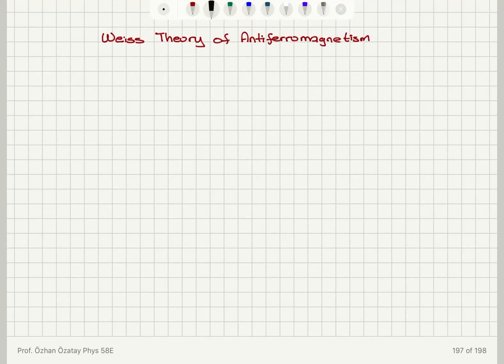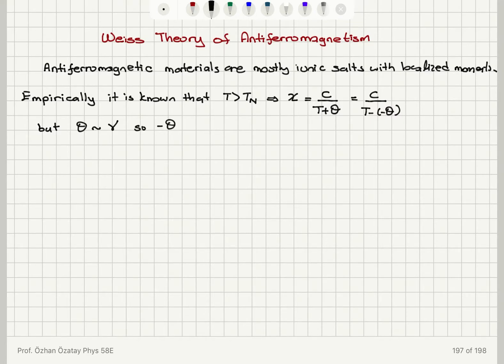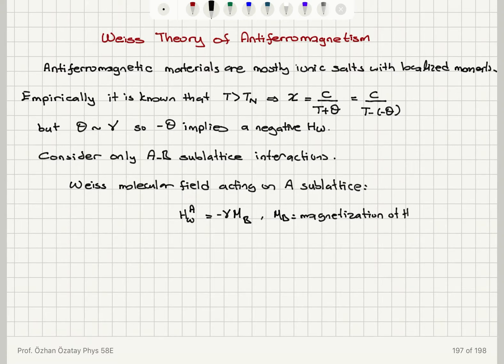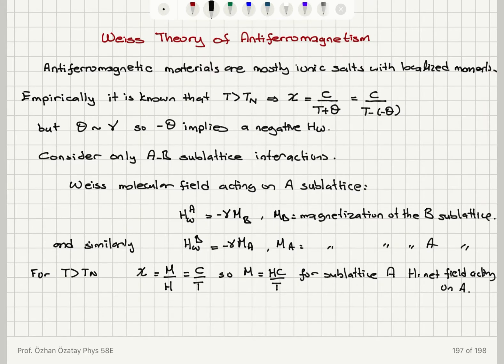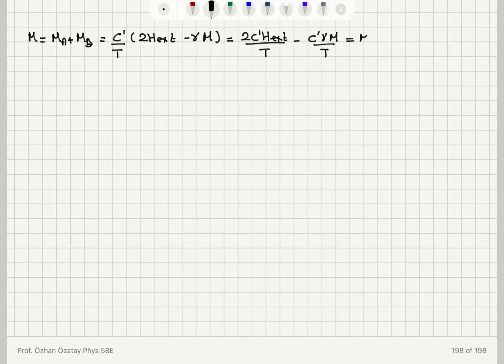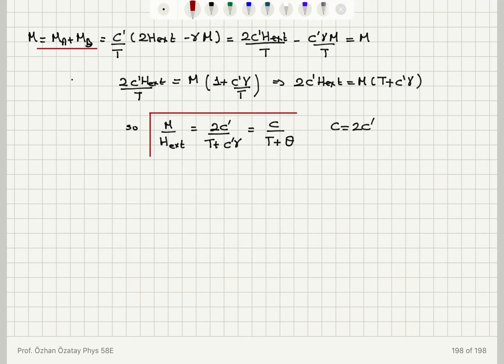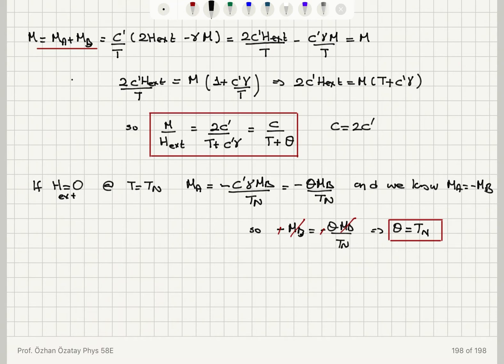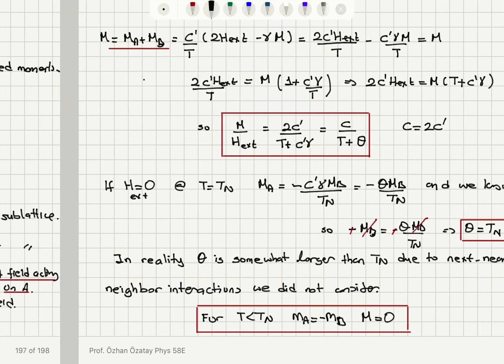Week 10-3 Weiss Theory of Antiferromagnetism